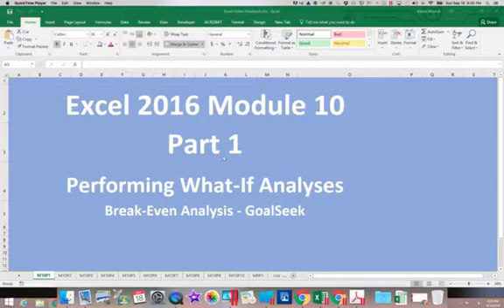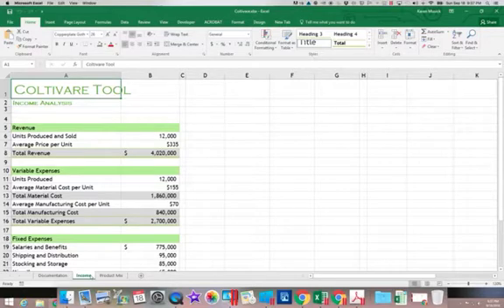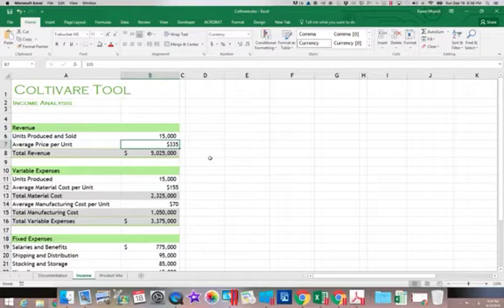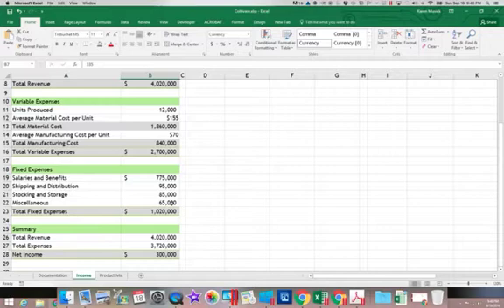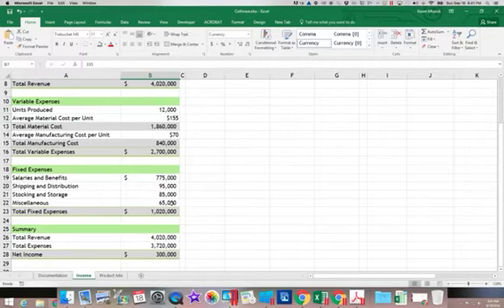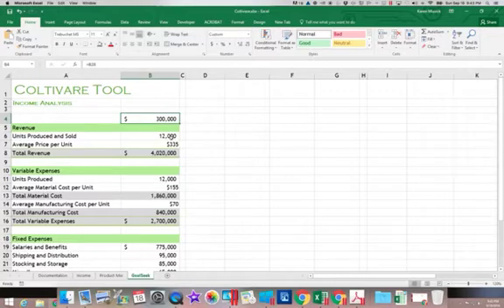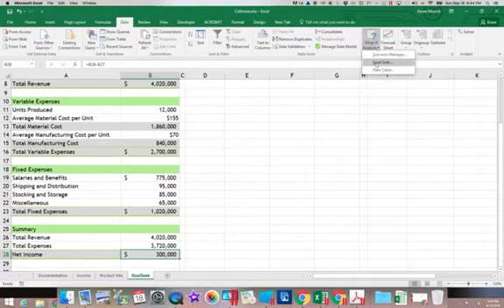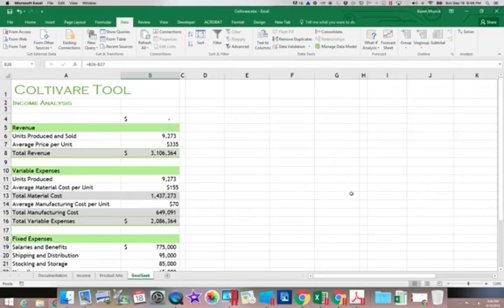Excel Module 10 Part 1 Goal Seek - 640x480 resolution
Microsoft Excel
Module 10 Part 1
What-If Analysis - Goal Seek
640x480 resolution